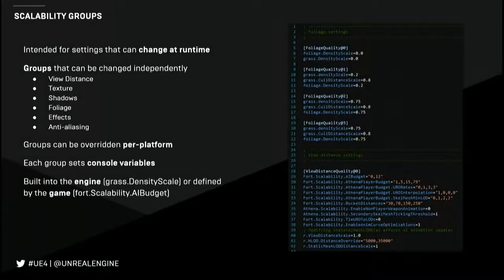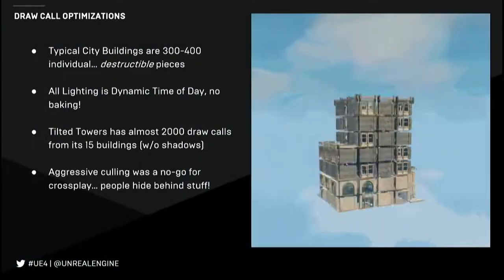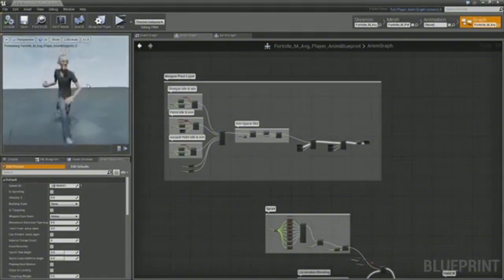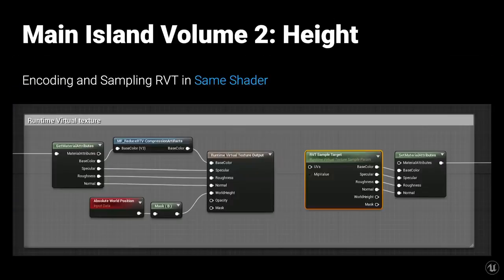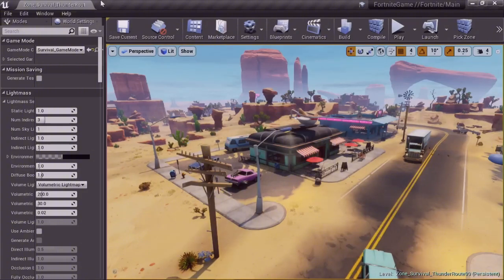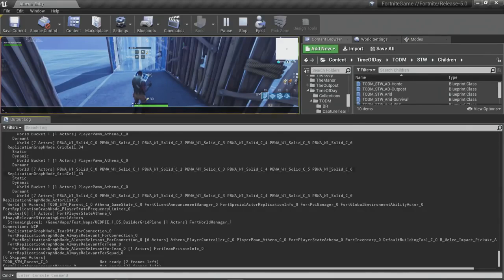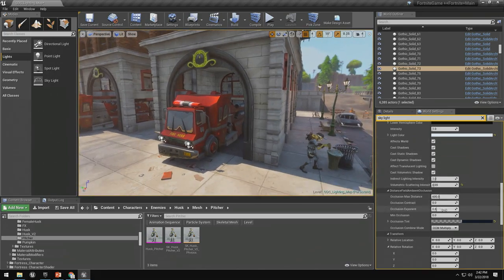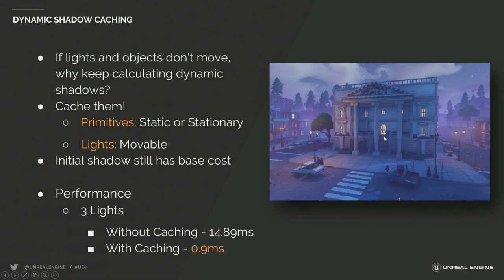All Fortnite Developer/Source Code/In Editor Footage. Part1?